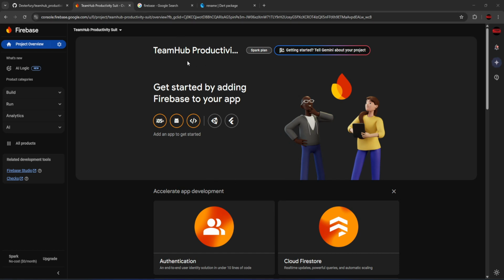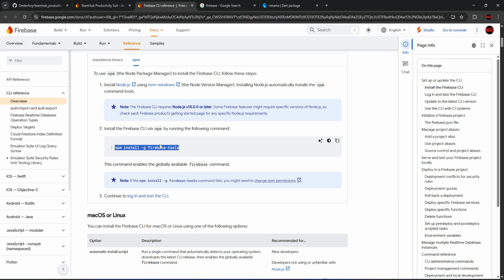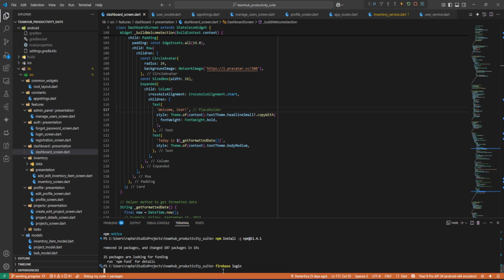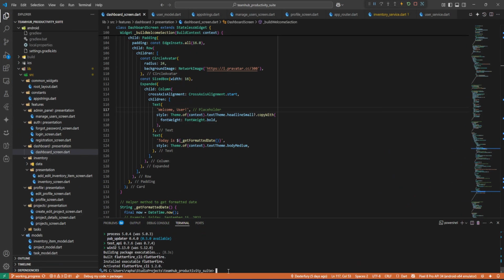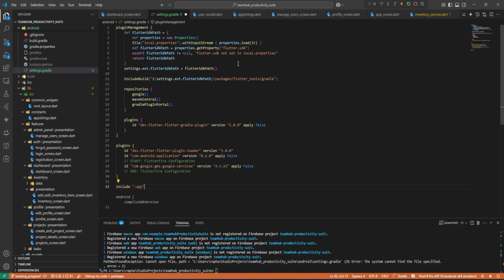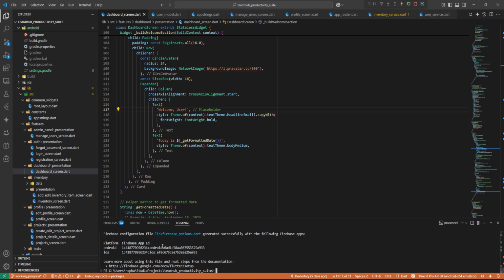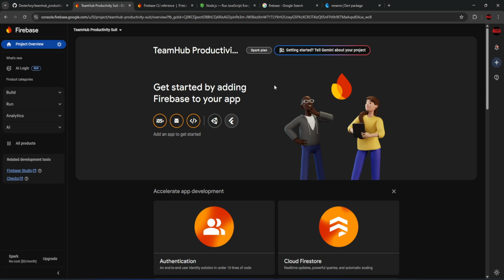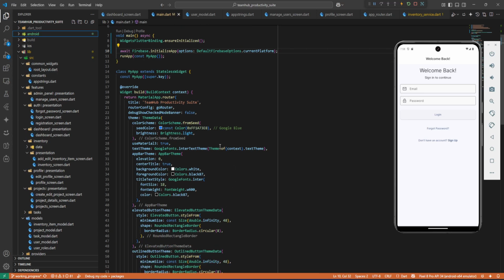Firebase Unlocked 3: Connect Flutter App to Firebase | Flutter & Firebase Security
This video is a lesson from my complete course, Firebase Unlocked: Mastering Security Rules & Automation. Each video in this series is a step-by-step guide to help you build secure, professional, and scalable Flutter applications with Firebase.

🎓 GET THE FULL AD-FREE COURSE ON UDEMY
Want the complete learning path? Enroll in the full course to get lifetime access to all videos, downloadable source code, future updates, direct support from me, and a certificate of completion.

// ABOUT THIS FREE SERIES

"Firebase Unlocked" is designed to take you from the fundamentals of connecting Firebase to your Flutter app, all the way to advanced topics like writing complex security rules, automating tasks with Cloud Functions, and implementing role-based access control. Whether you're a beginner wanting to start right or an experienced developer looking to master Firebase security, this series is for you.

By watching these videos, you'll gain practical, real-world skills to protect your applications and user data effectively.